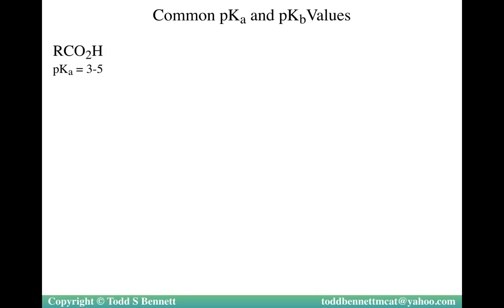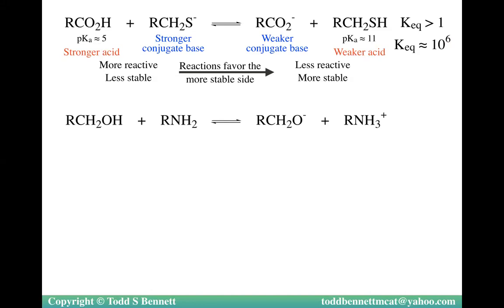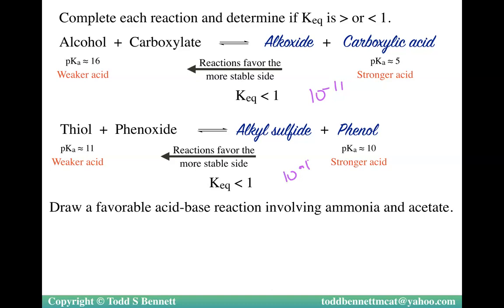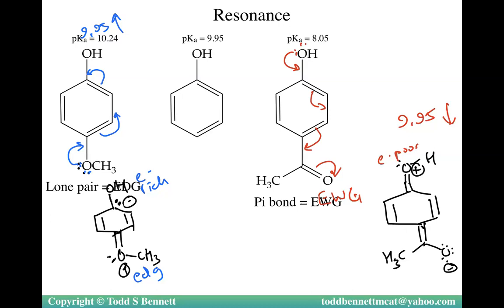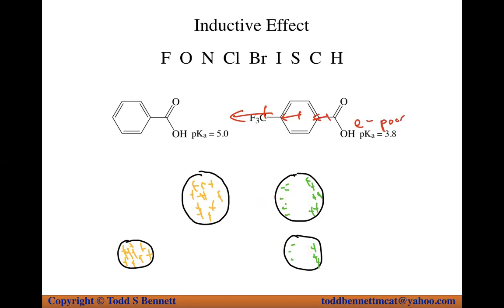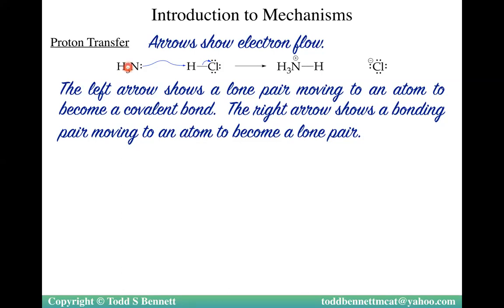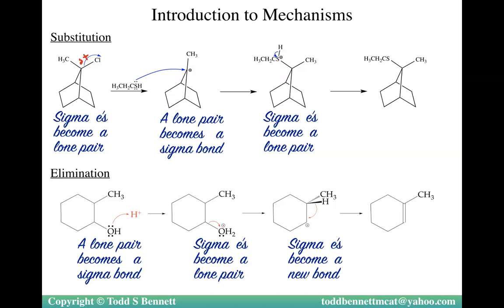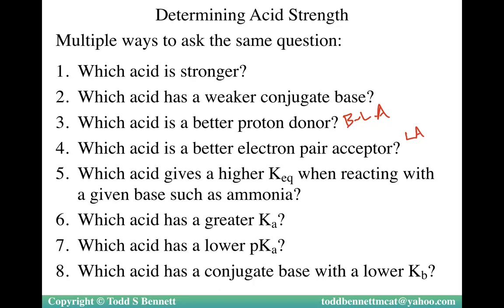Acid Strength and pKa Values